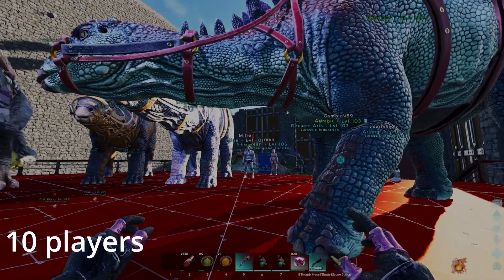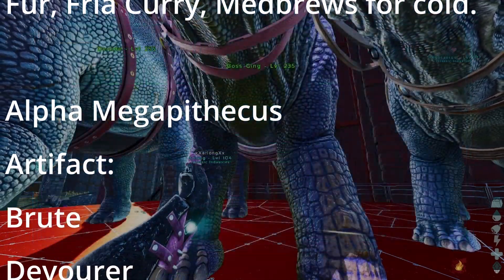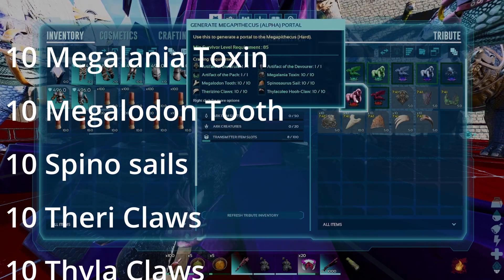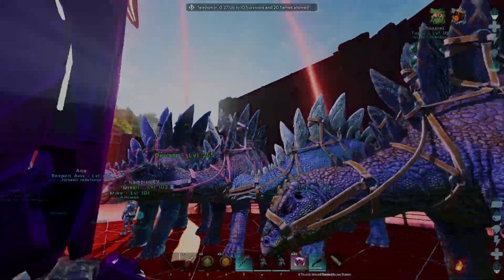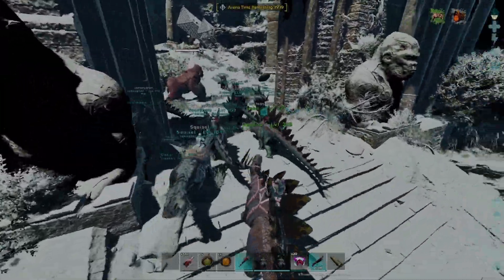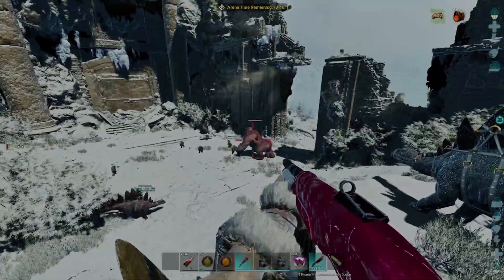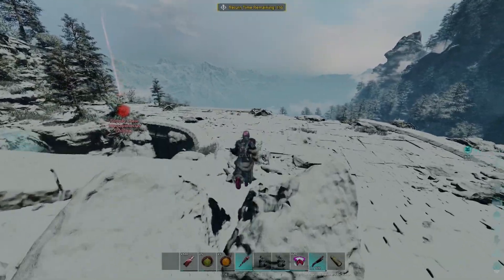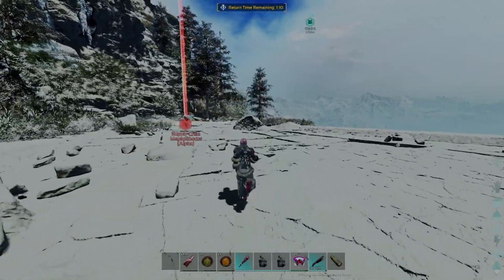ASA Official PVE: Alpha Megapithecus (The Island)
In this video i wanna show you how we did Alpha Megapithecus.
Everything in this video is recorded on an Official PVE Server.
This fight can be done in numerous different ways, but i wanted to show you how we did it!

If you have any tips or different ways to do this, please share in the comments, let's share all of our information with each other.